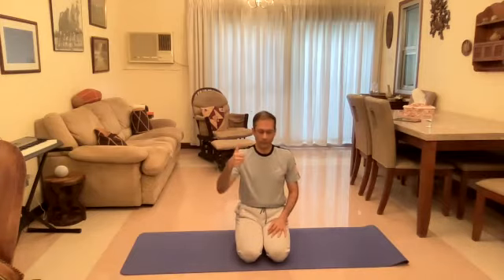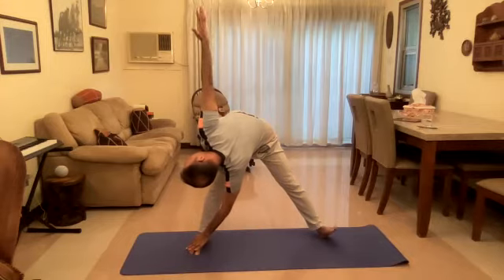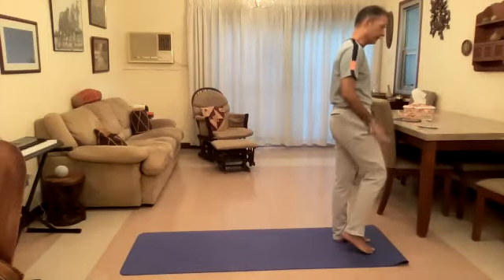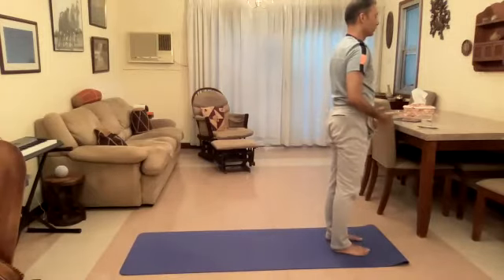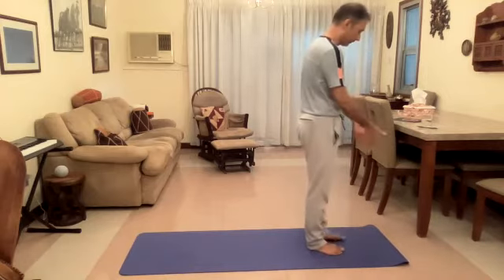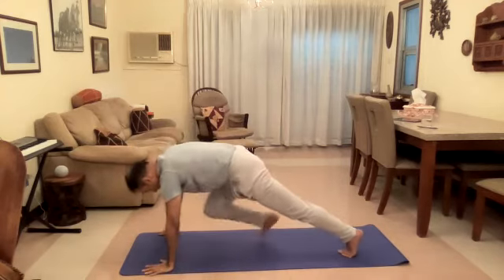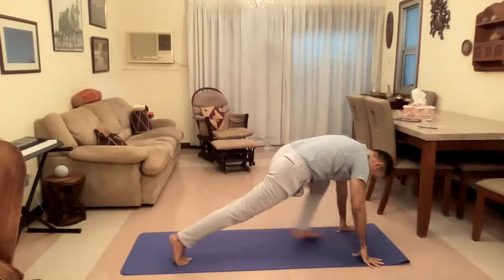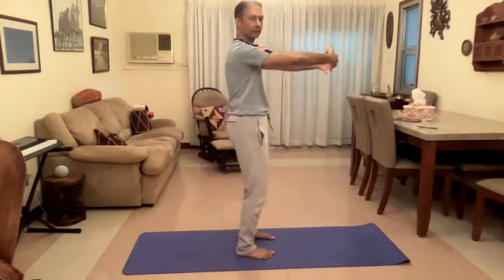Practice with Yogi Mo - Paul Grilley's Sequence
These are 3 of Paul's popular sequences - Golden Seed, Advancing and Retreating Warriors and Flying Dragon. Enjoy!